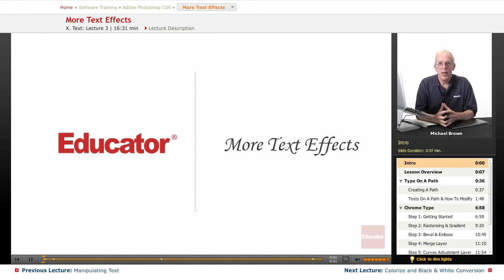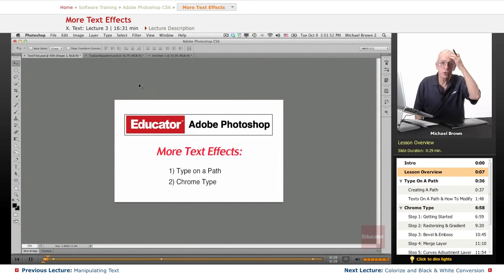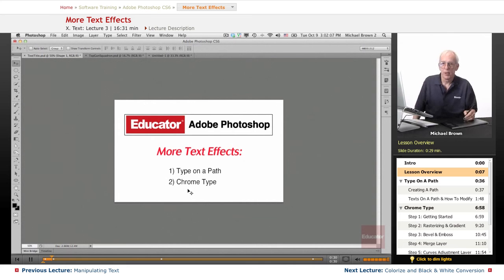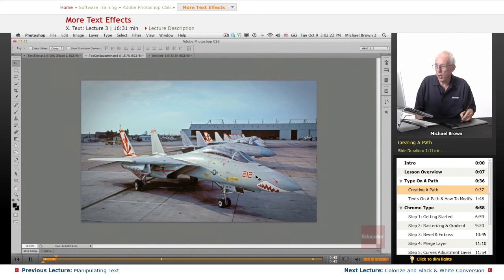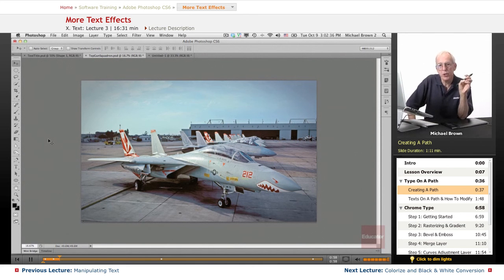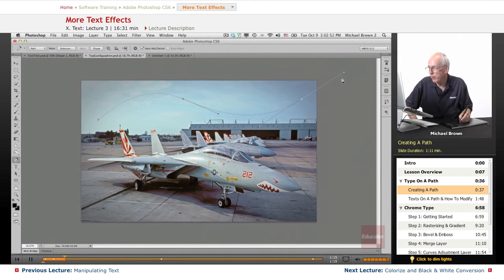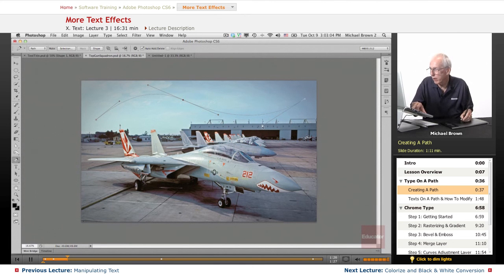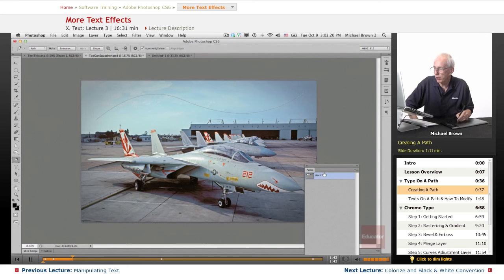"More Text Effects" | Adobe Photoshop CS6 with Educator.com